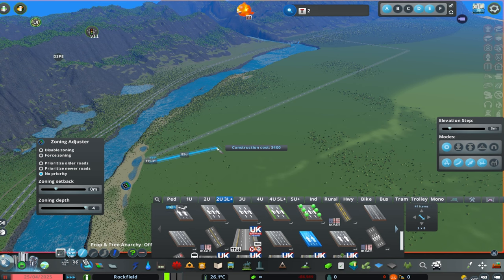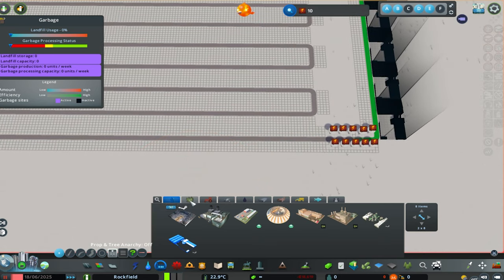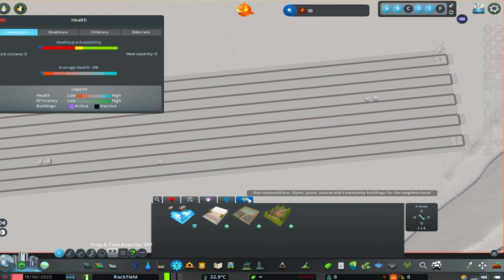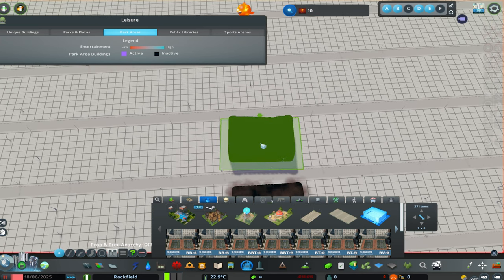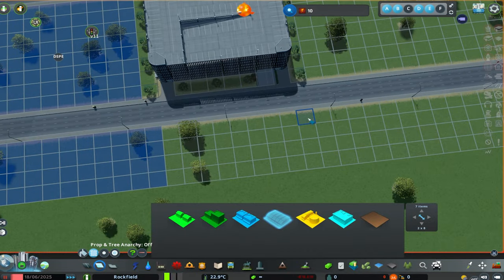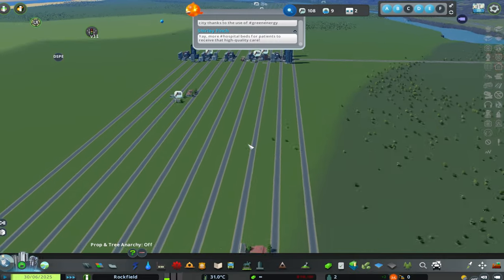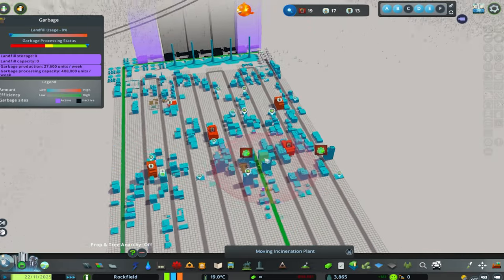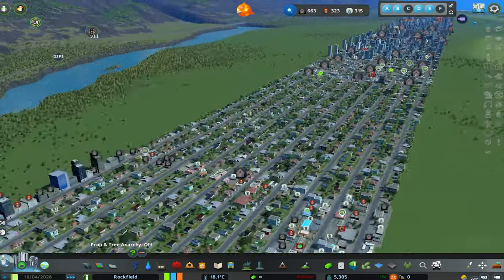I MADE A FUNCTIONING CITY WITH ONLY 1 100KM SUPER LONG ROAD - Cities Skylines